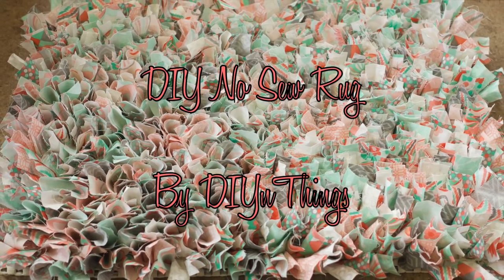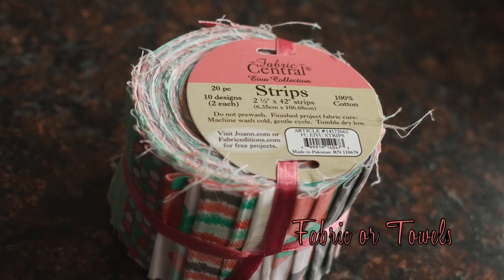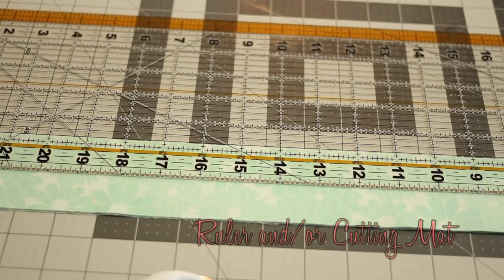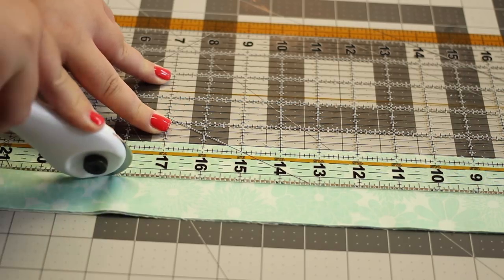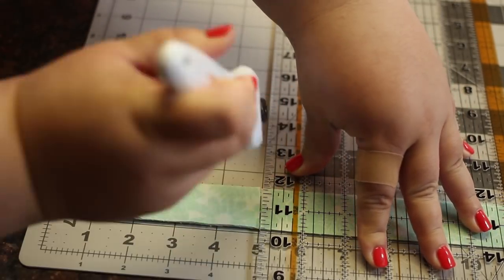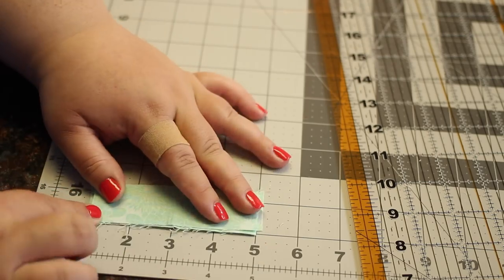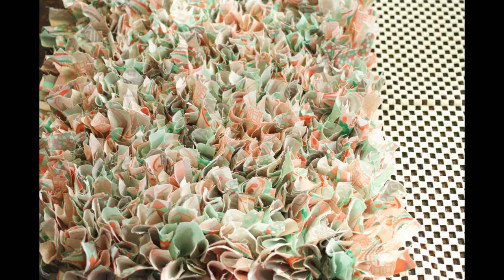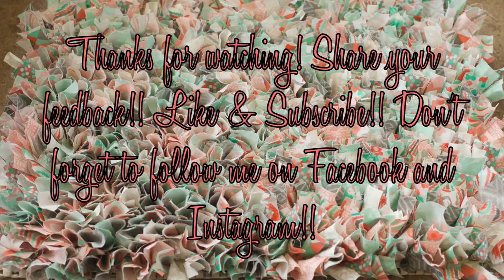DIY No Sew Rug